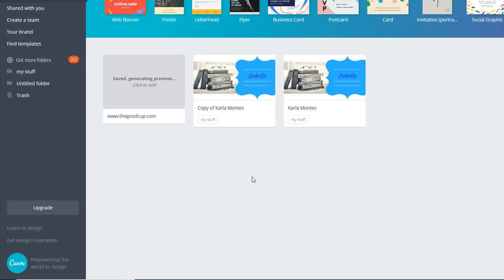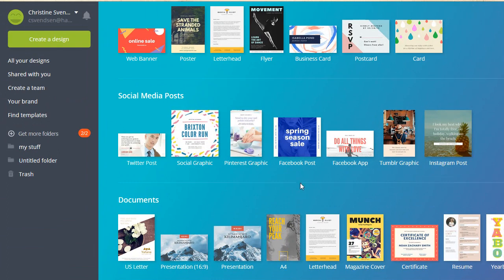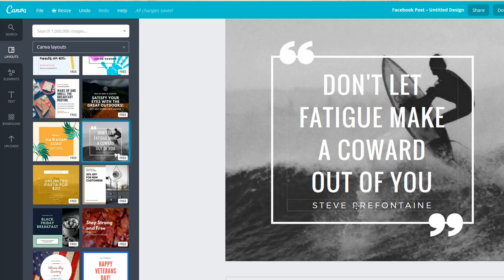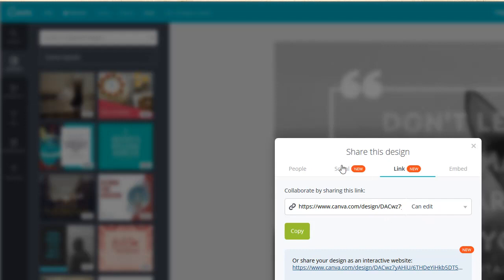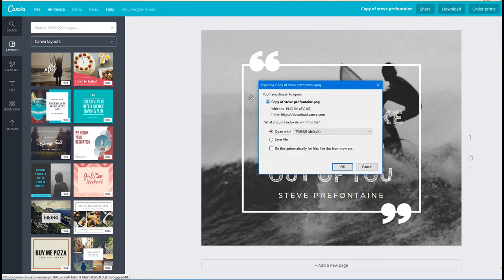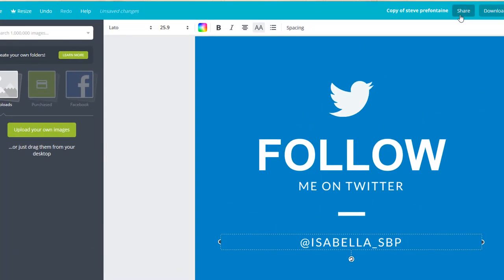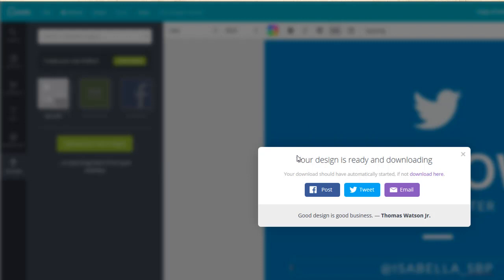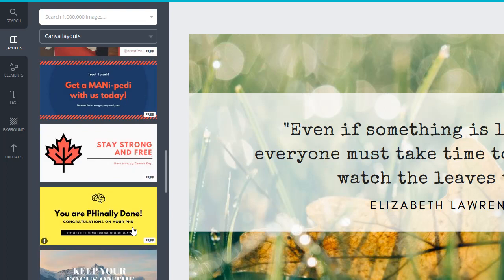using canva to create content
How to use canva to create content